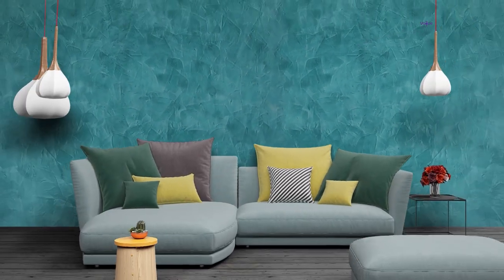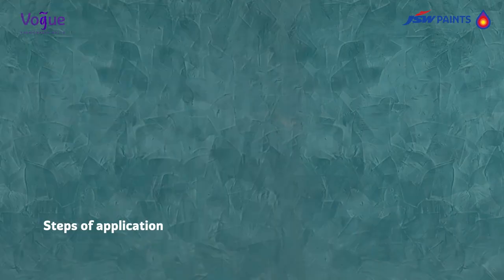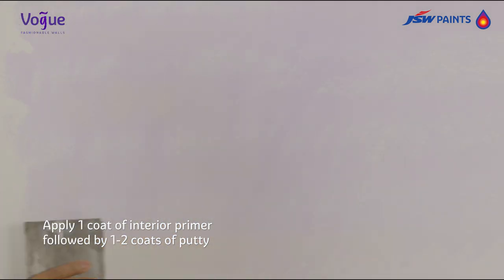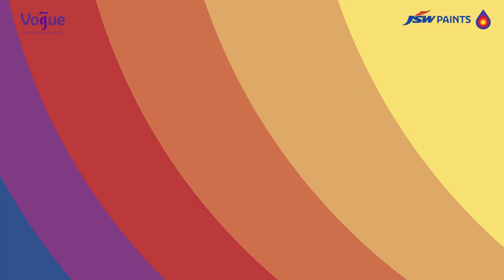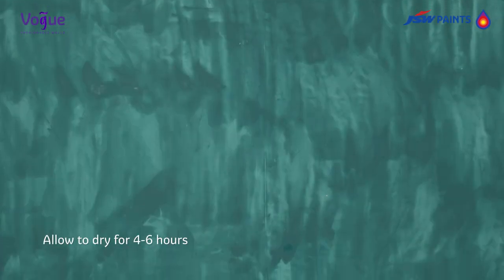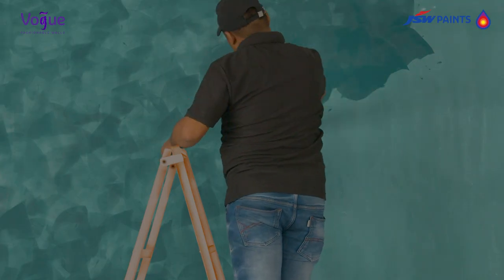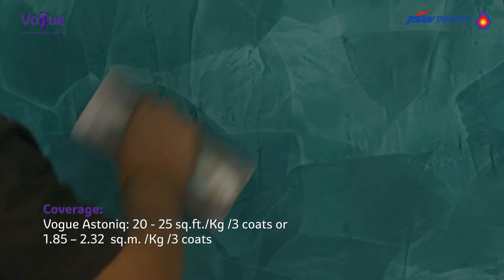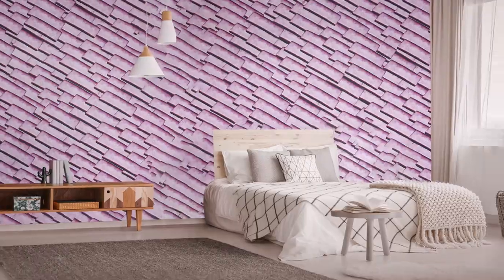Astoniq Effect With Vogue Fashionable Walls by JSW Paints